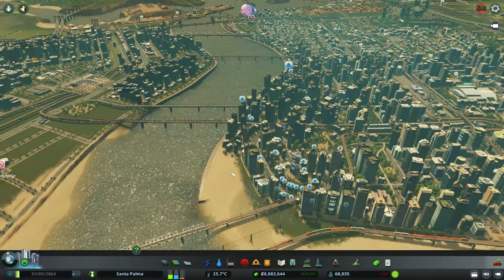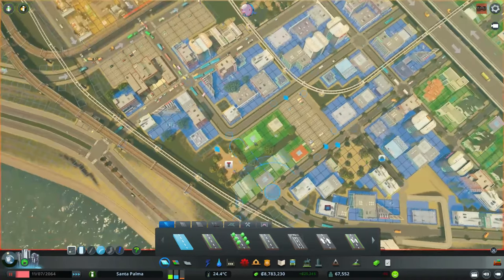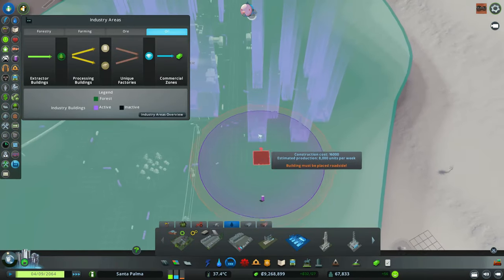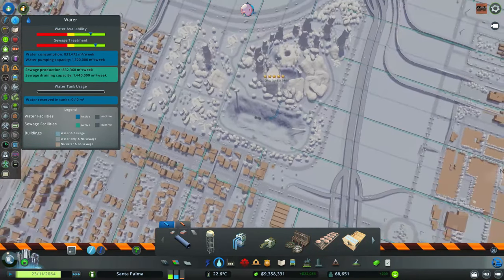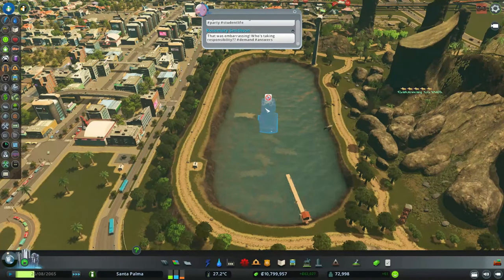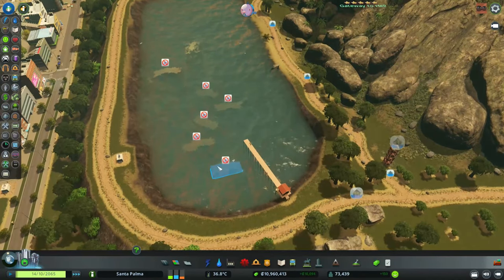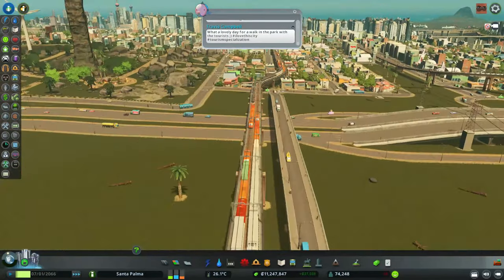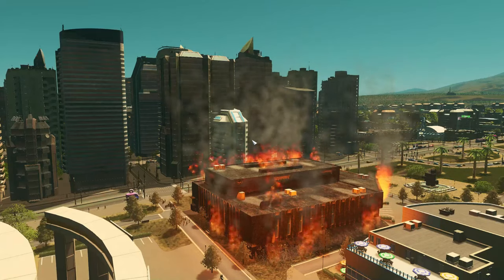*sigh* why do I even keep trying to make a lake… - Cities Skylines Unmodded - #46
We are having a few issues with the river, flooding the city, and that made me want to try to fill the artificial lake with water again… honestly, I really should learn to let it go!

Objective of this series is to reach 150000 population, while making a functional and aesthetically nice looking city, without mods.

Cinematic Music Clips » Short Intense Orchestra.wav  by bigmanjoe from freesound.org
Alien Synth Loops » Zetauri_DarkThrillerLoop_J8.wav by Zetauri from freesound.org
Epic intro guitar - by frankum from freesound.org
Music Loops » Epic Orchestra - LOOP.wav by joshuaempyre from freesound.org
Tribe Drum Loop by PearceWilsonKing from freesound.org
Orchestral Royal Theme Fanfare by humanoide9000 from freesound.org
Text appears » typewriter / keyboard tapping by PacmanGamer from freesound.org
Cinematic choirs » ch4_100bpm.wav by Hoerspielwerkstatt_HEF from freesound.org
increasing dramas » inevitable 1P94 by Setuniman from freesound.org
increasing dramas » orchestral drama 0W39m by Setuniman from freesound.org
increasing dramas » dramatic scene 0I_12mi by Setuniman from freesound.org
Scary | Suspense » Little Cartoon Suspense by tyops from freesound.org
Cinematic 'what's next' sound by Deatlev from freesound.org
Failure 4.wav by FunWithSound from freesound.org
"Piano, Bach Fantasia, A (H1).wav" by InspectorJ of Freesound.org
Ambient Piano Music #2 by  Lemoncreme of Freesound.org
piano.wav by keweldog of Freesound.org